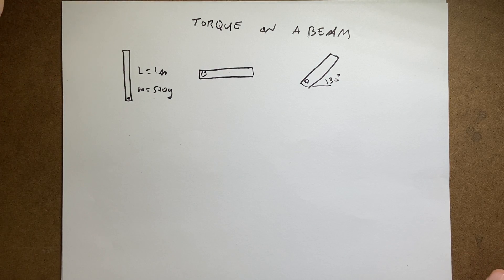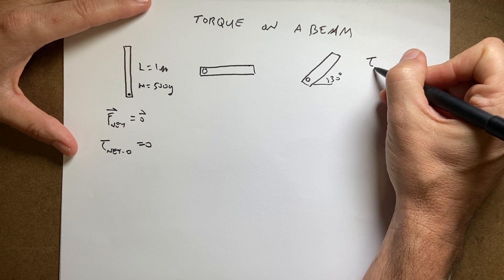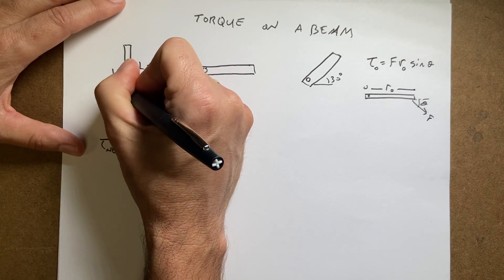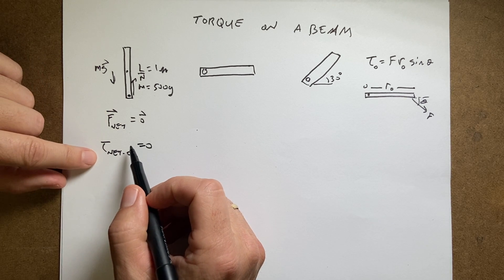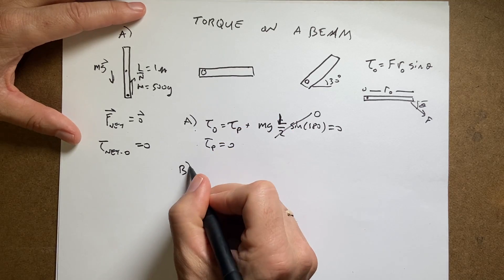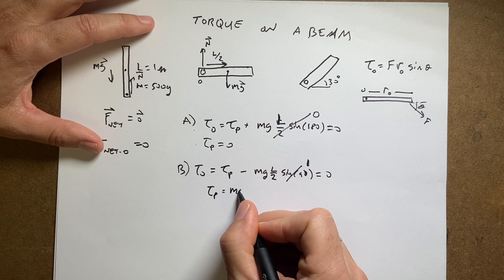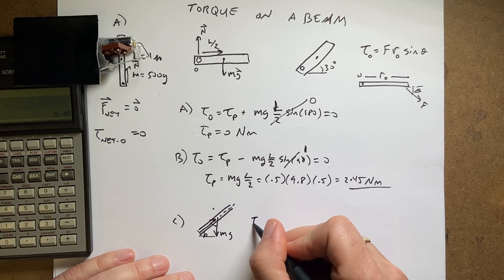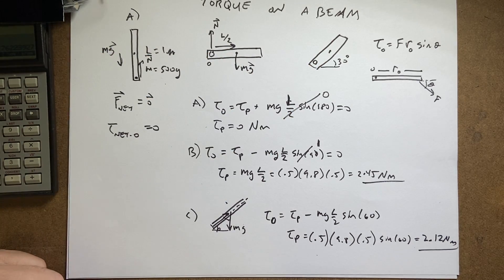Calculating the torque on a beam supported from one end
Honestly, this is sort of a silly problem.  Here is a beam that has some way of keeping it from rotating.  What is the torque in these three positions?